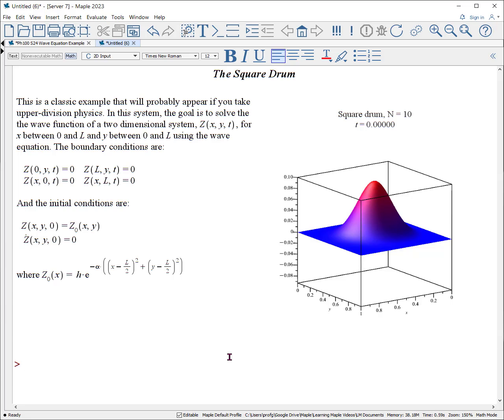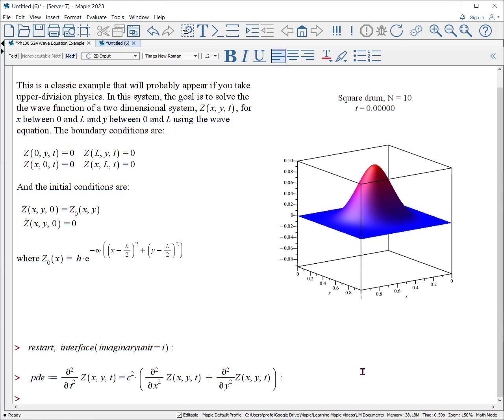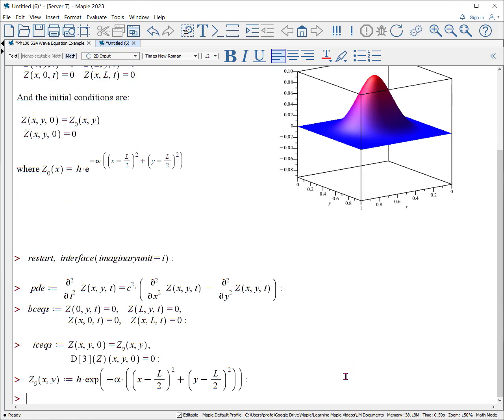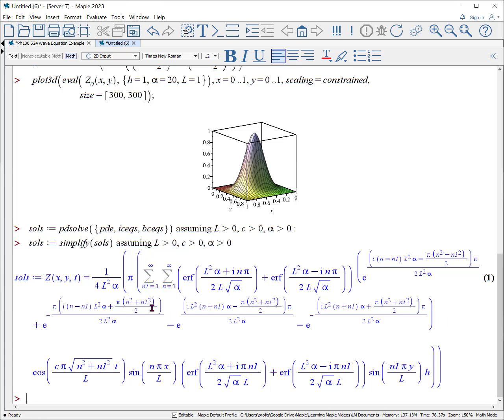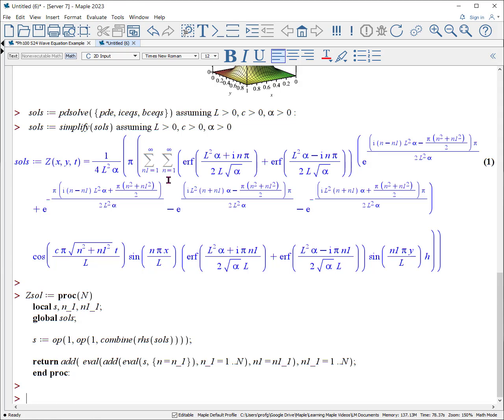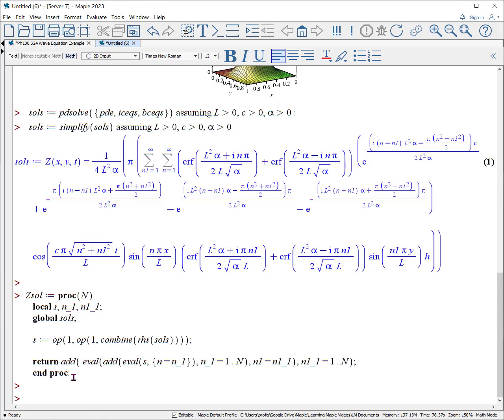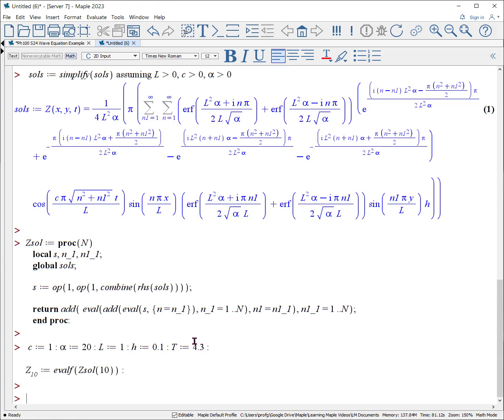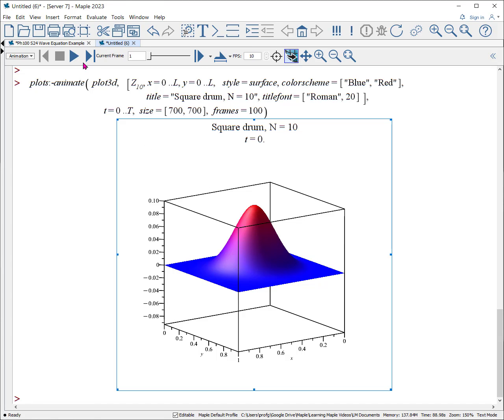Learning Maple: Partial Differential Equations - Wave Equation in 2D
Topics:
* Solve the wave equation for a 2-D drum
* Create a procedure to build a limited-term output of a series solution with an infinite number of terms
 * Create an  animation

Authorship:
(C) Scot Gould, Scripps, Pitzer, Claremont McKenna - Members of The Claremont Colleges